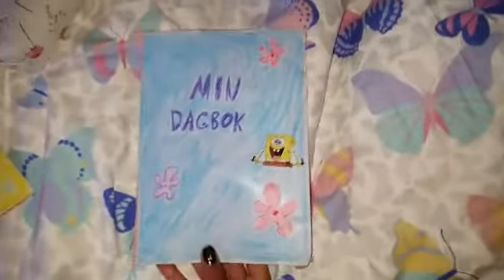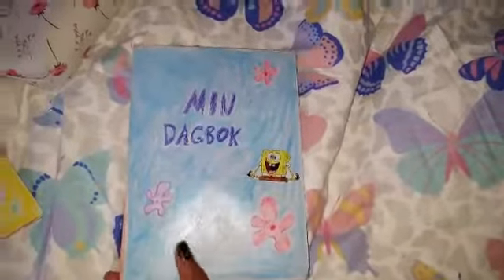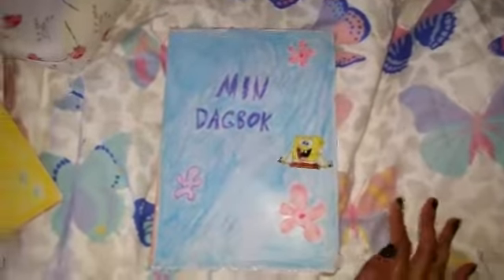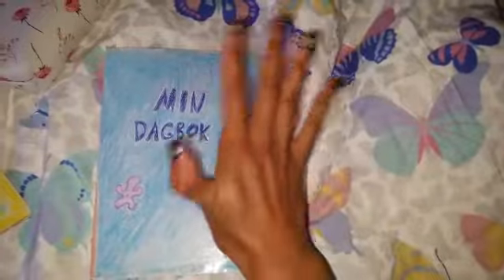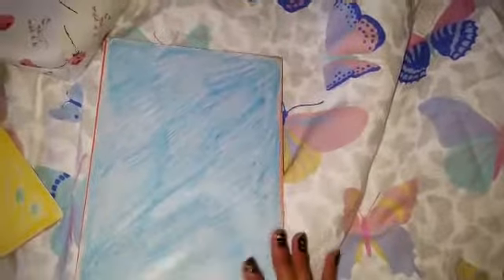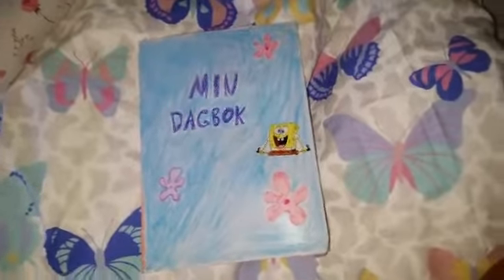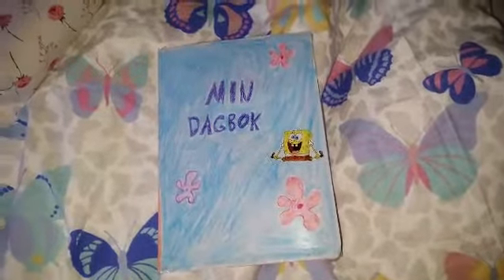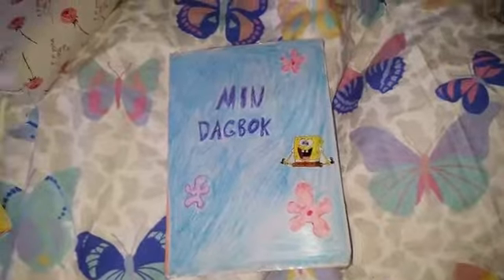I made my very own Spongebob diary! DIY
I made my very own Spongebob diary, inspired by the diary episode! :)
(Very short video! Just ignore the black in the beginning! Just have to do it in due to get today's video uploaded for some reason!)